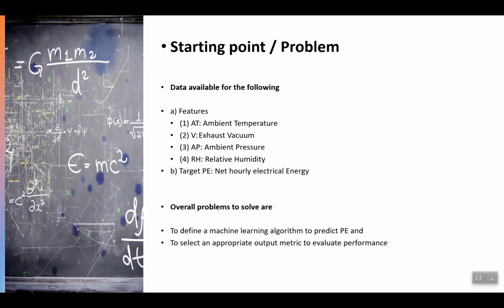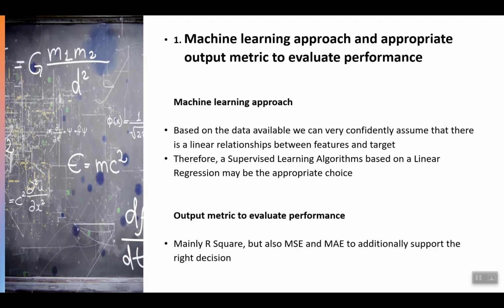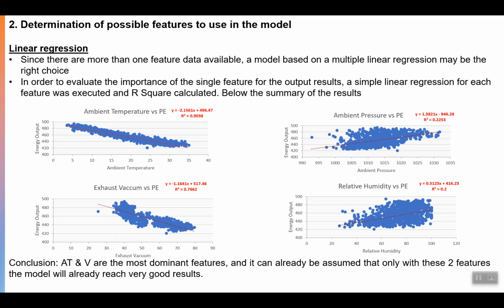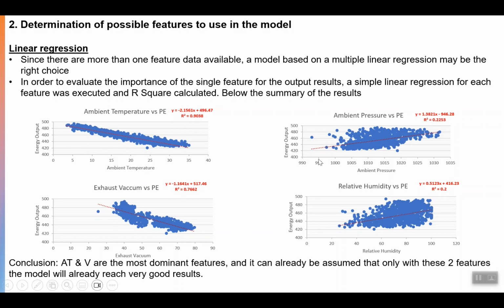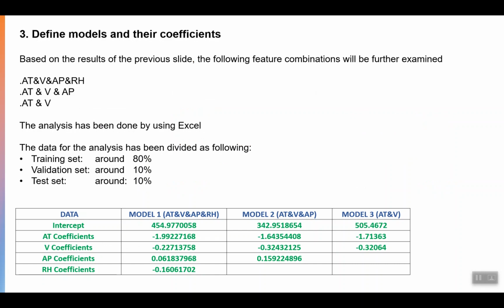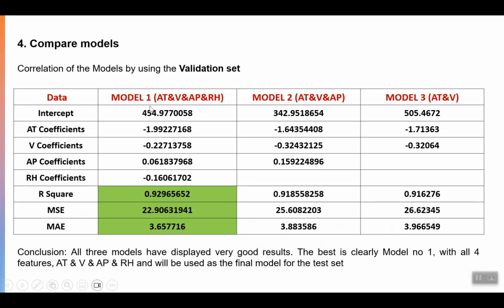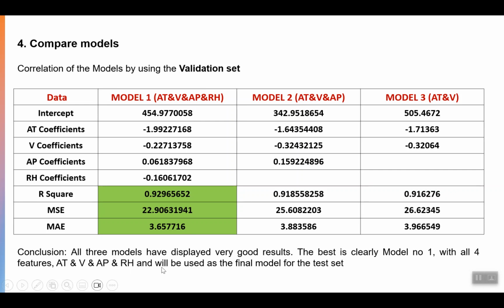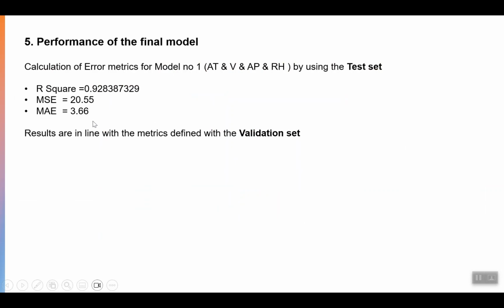Machine Learning Foundation for Product Managers Project from Duke University